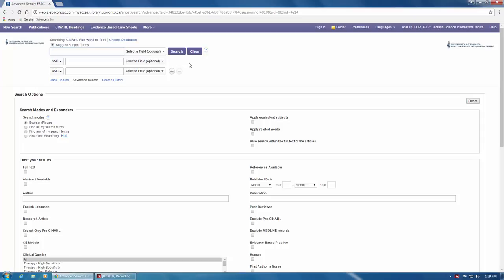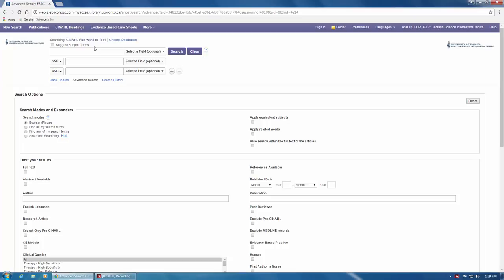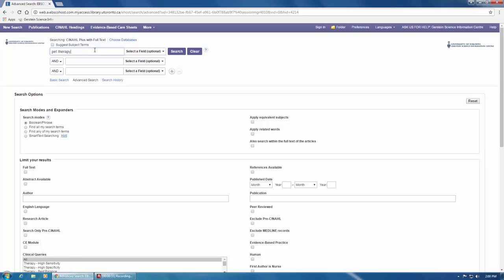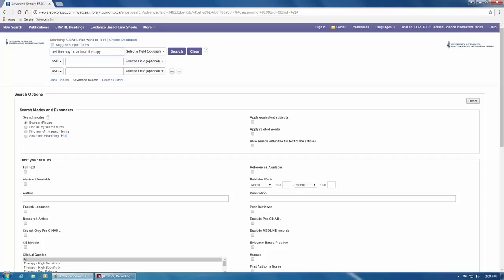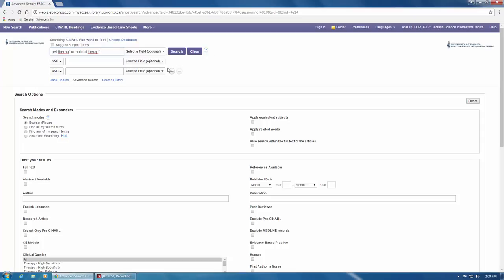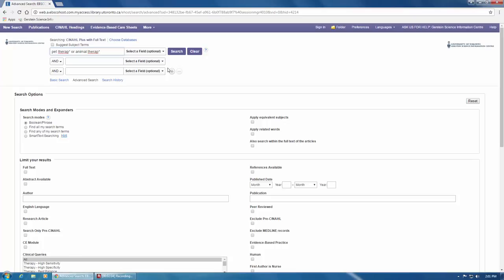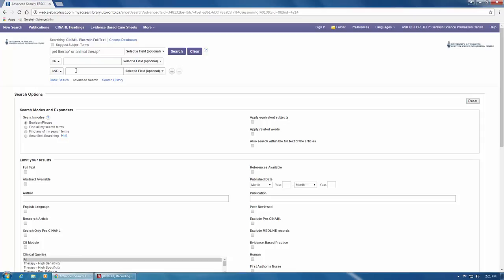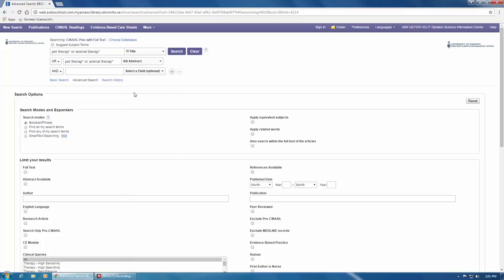CINAHL 3 - Searching with Textwords